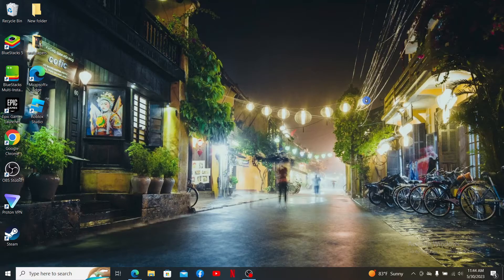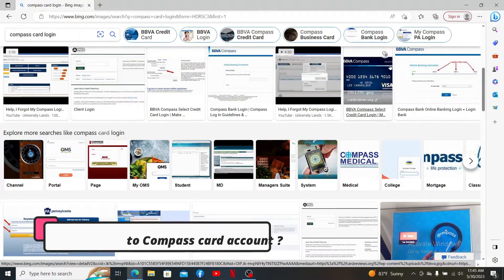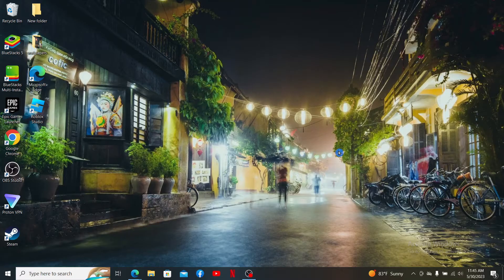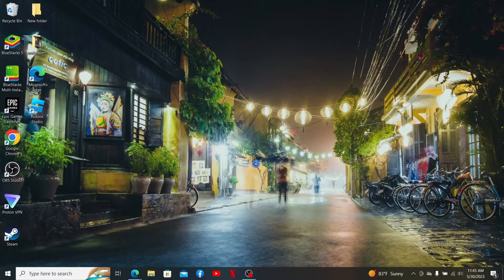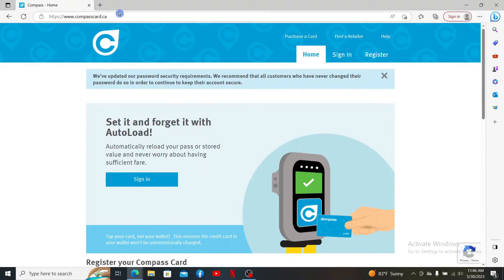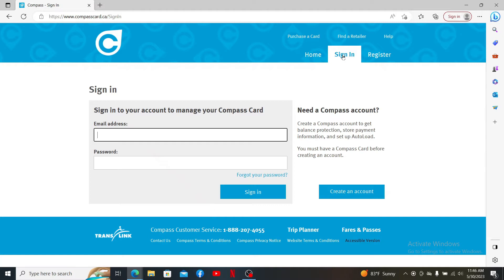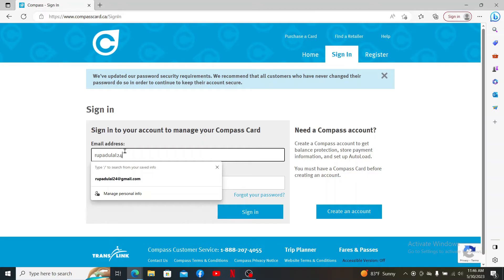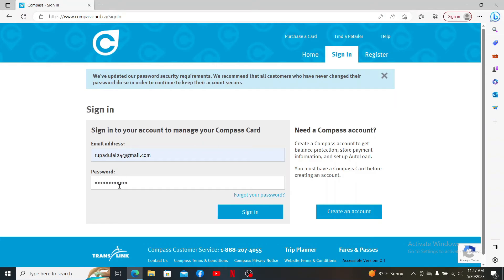How To Login Compass Card Account 2023? Compass Card Sign In Steps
Welcome to our comprehensive tutorial on logging in to your Compass Card account! In this step-by-step guide, we'll show you how to effortlessly access your transit account, empowering you to efficiently manage your travel and make the most of your Compass Card. Whether you want to check your balance, view transaction history, or set up auto-reload, knowing how to log in to your Compass Card account is essential.